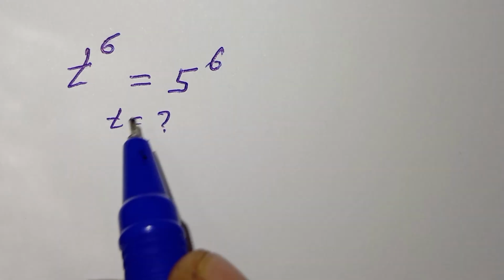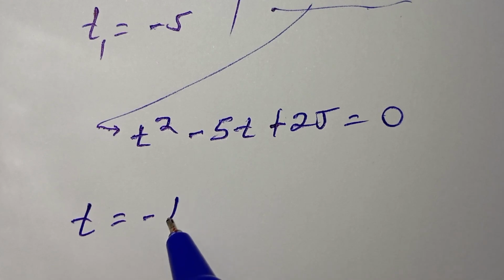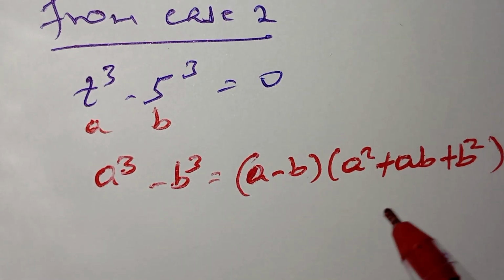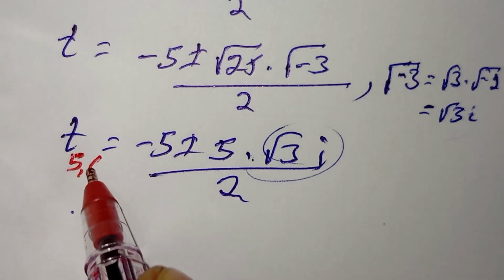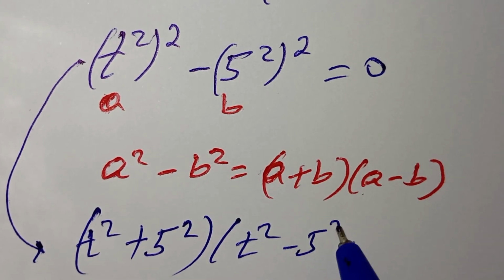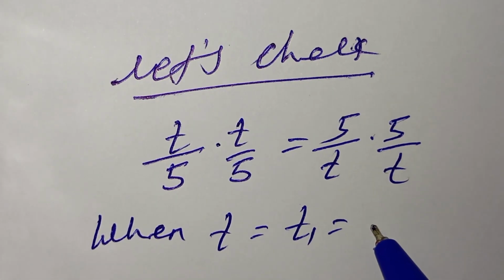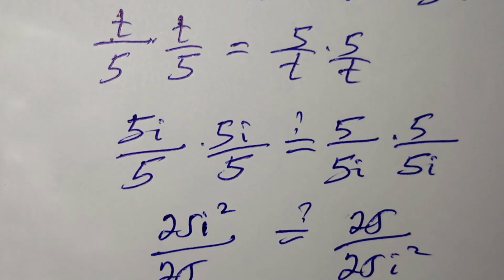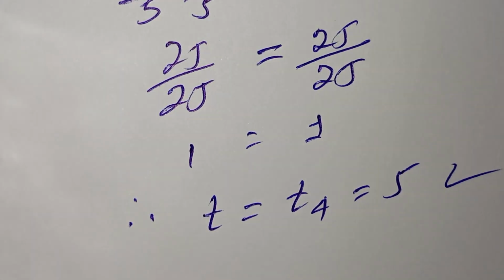Can you t in these two tests t^6=5^6 and the 2nd math Olympiad is t/5.t/5=5/t.5/t?|clear way.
In this video you will learn in clear way how to solve t =? in these two  equations of:
• t^6=5^6 and
• t/5.t/5=5/t.5/t math Olympiad tests in easy and clear way of teaching.
• This video helps students and who interested in mathematics Olympiad.
 Drop a comment or question below, I will replay all.